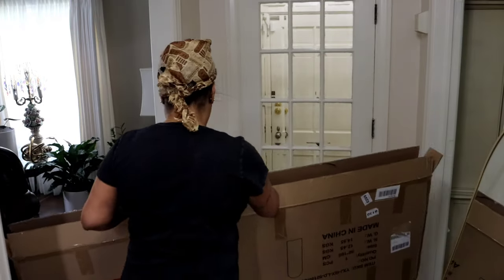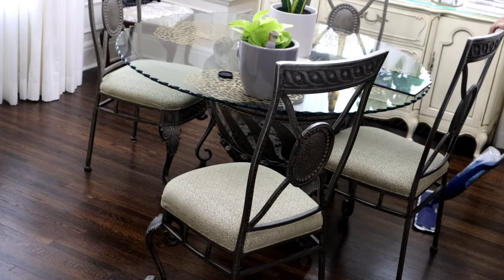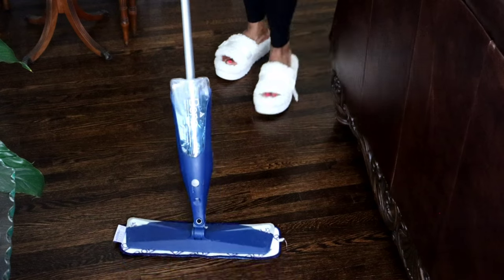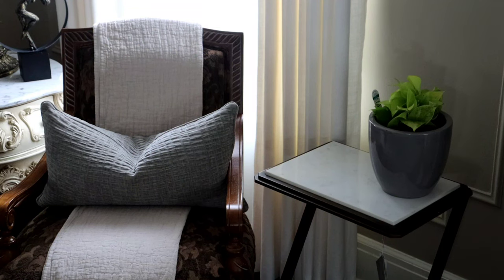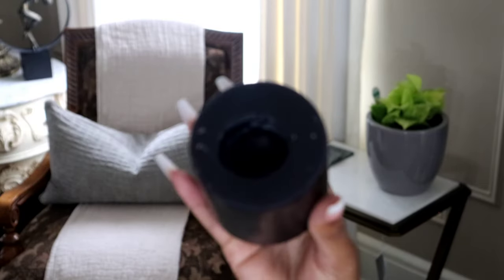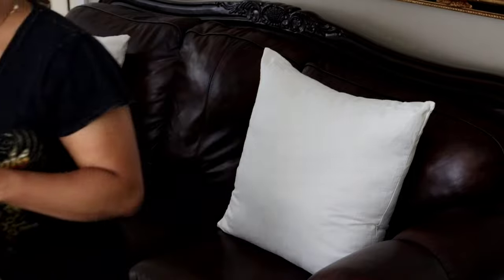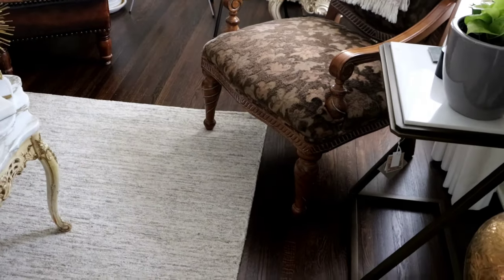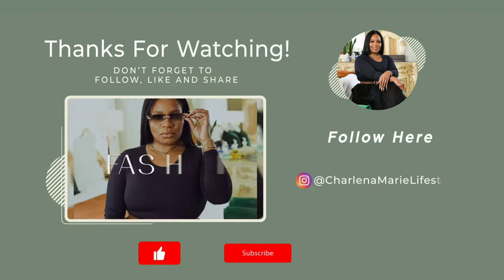Clean With Me! | Speed Cleaning Motivation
Life keeps us busy but make time to tidy up with me!  I love a good motivational speed clean video. I learn little hacks at times.  The end results are always so satisfying after a quick tidy up! 🤍